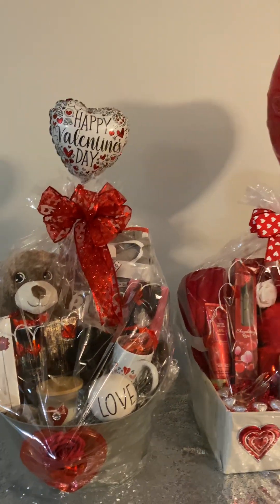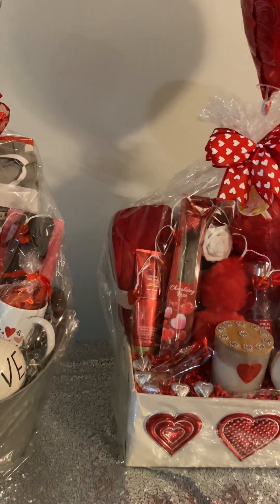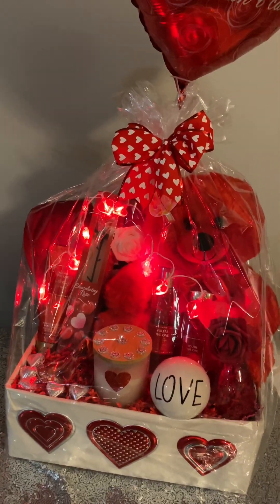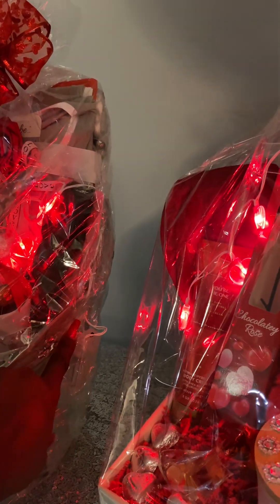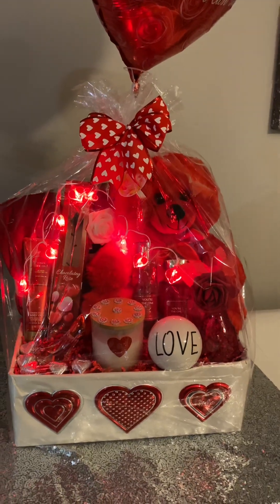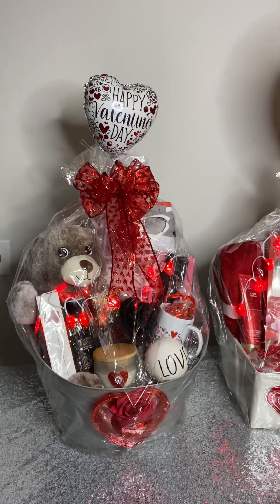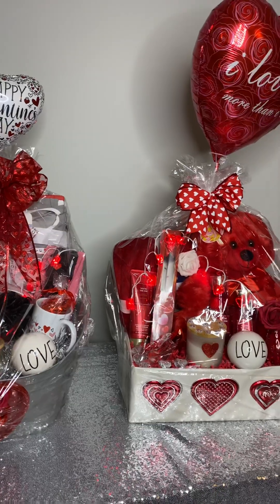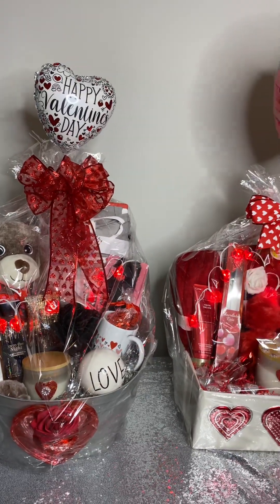How I Added Heart Lights To Valentine’s Day Gift Baskets